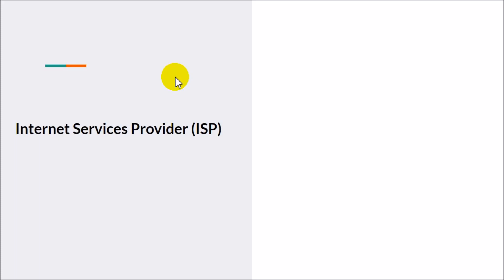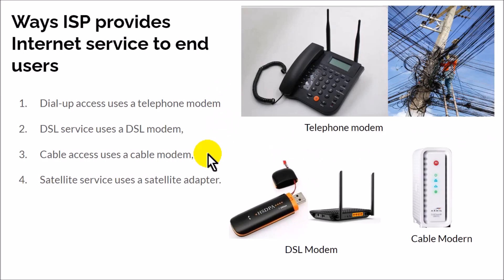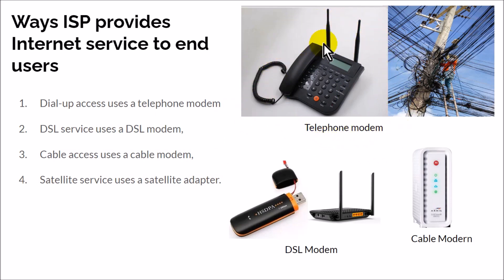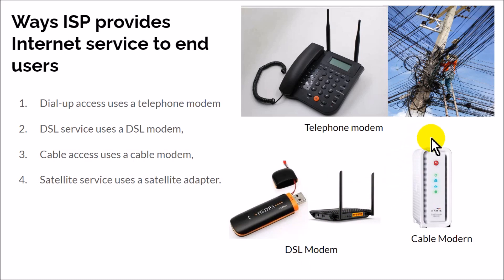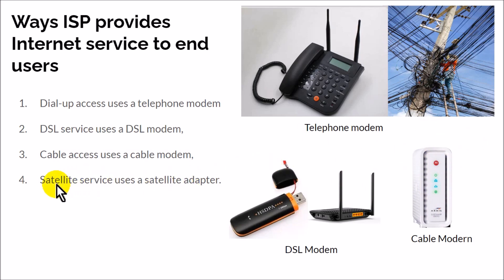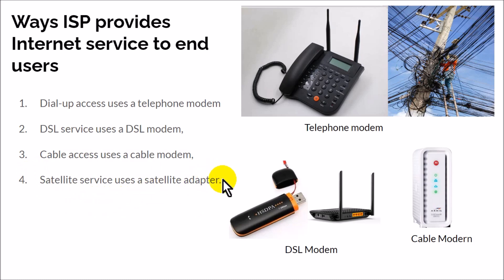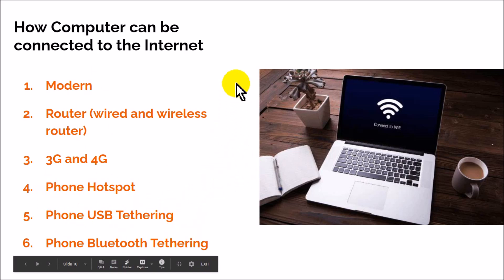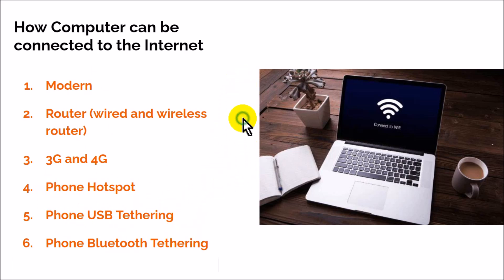Understanding Internet Services Provider - ISP